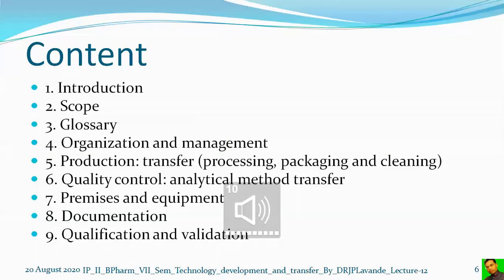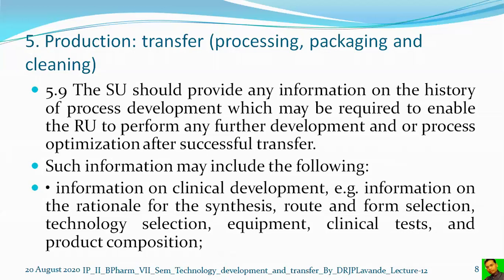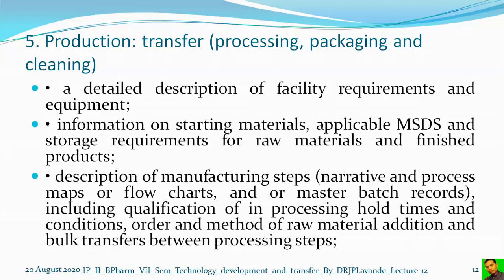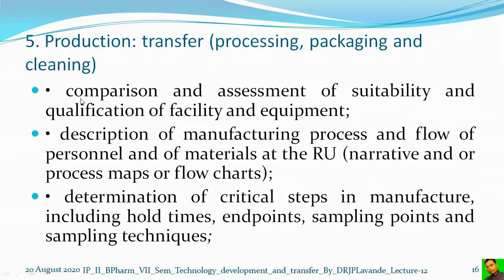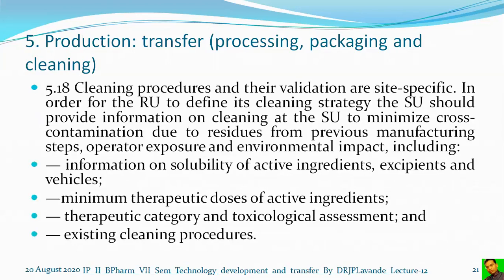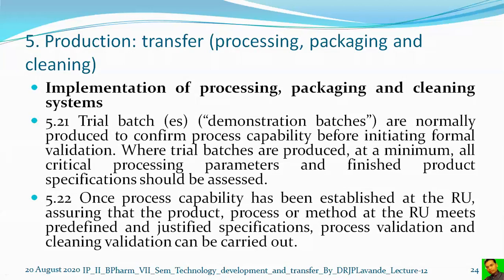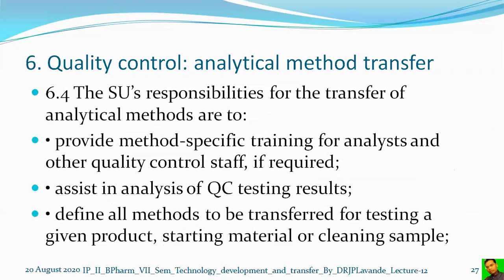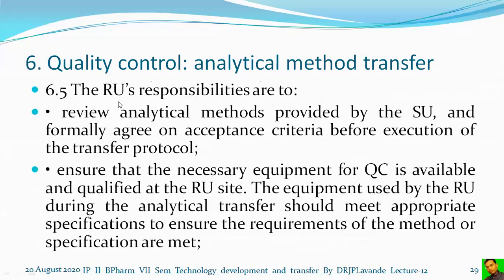IP II BPharm VII Sem Technology development and transfer By DRJPLavande Lecture 12